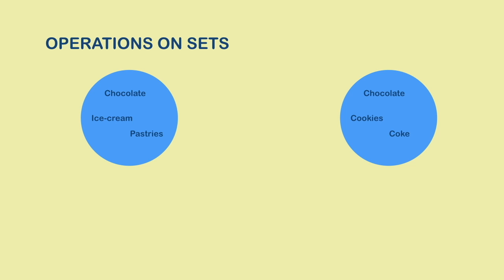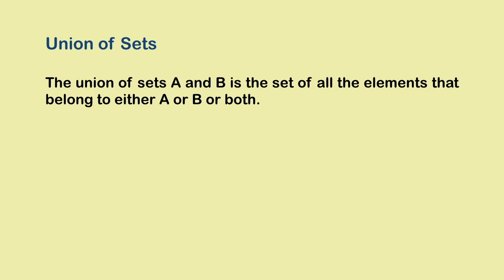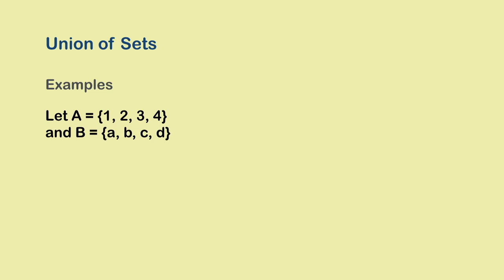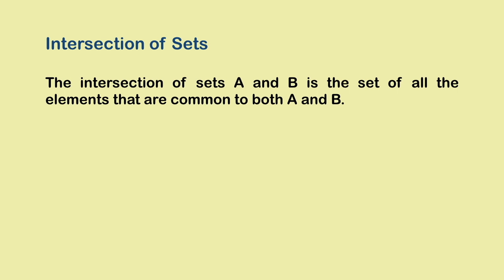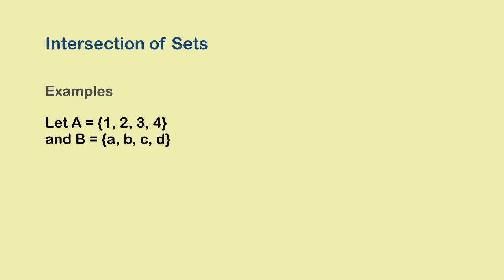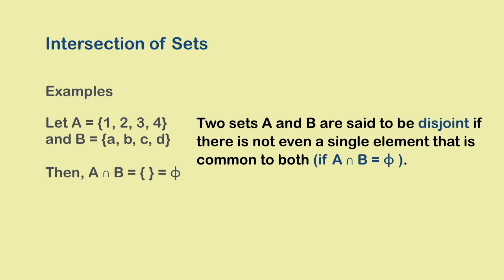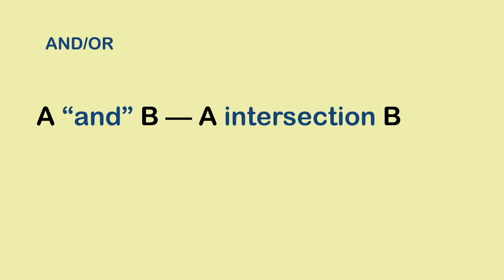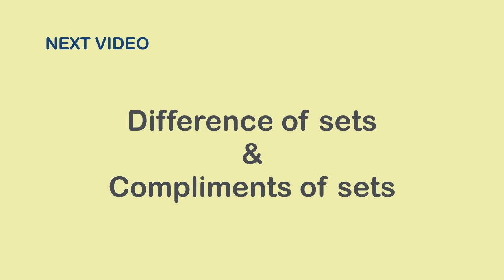Union and Intersection of Sets | Set Theory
This is first of the two videos on operations on sets. In this video you learn about the union and intersection of sets.

Need help with set theory?

Here is a series on set theory that covers almost everything (there could be slight variations in the syllabi used in different countries) taught in middle and high school.

The first episode gives a brief introduction to sets and is followed by episodes covering the description of sets, operations on sets, laws, venn diagrams, example problems and more. Happy learning!

This is a channel dedicated to helping students around the world understand the intricacies of mathematics, become expert problem-solvers and subsequently fall in love with the subject.

Maths (or Math in America) has for long been among the most hated and the most dreaded subjects. But today, things are probably worse than ever before. I have been teaching maths and science to students of different grades for about 10 years now and one thing I have observed with most students is that it is not so much their inability that prevents them from mastering the subject than it is the incompetency of the teachers and the perception of maths that has been created.

Through this channel I am trying to do my bit towards making maths more accessible and interesting for the students.